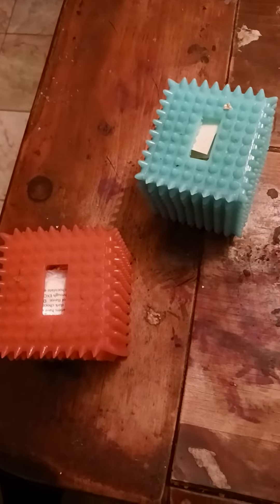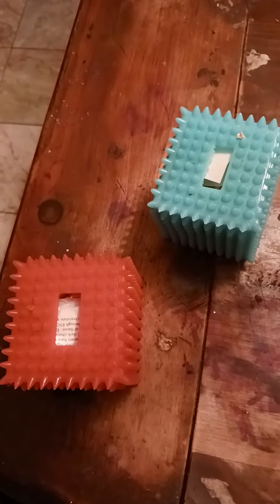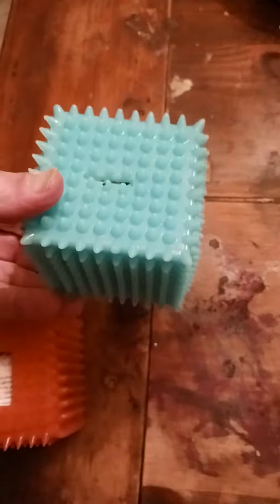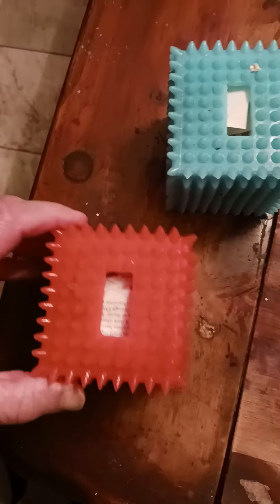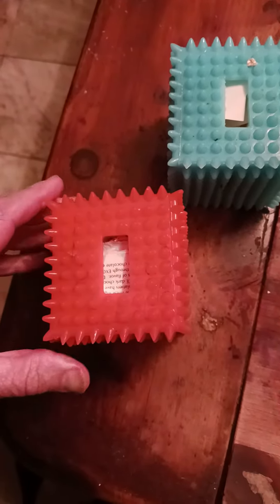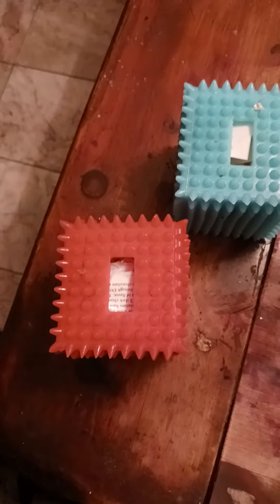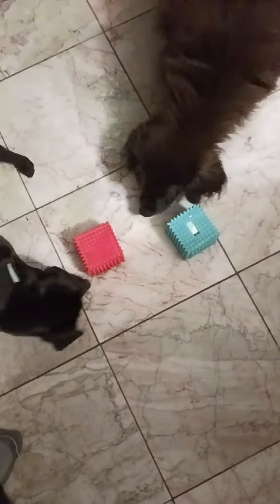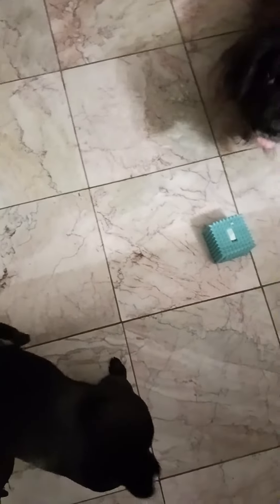food puzzle dog toy